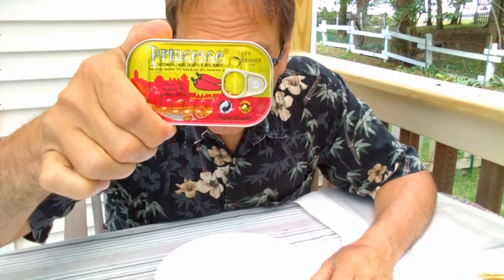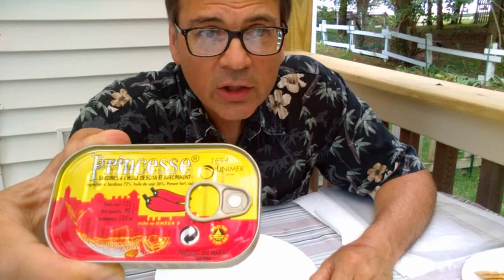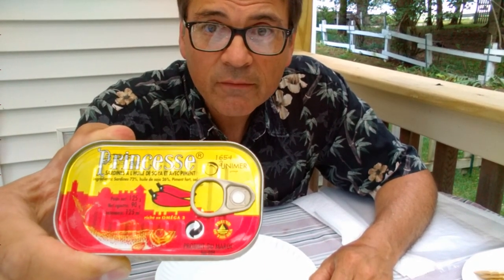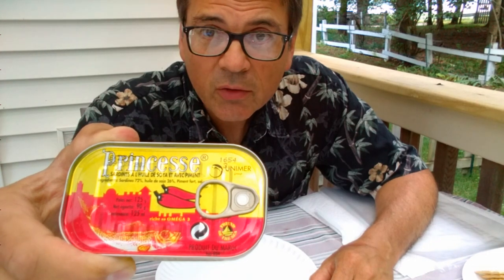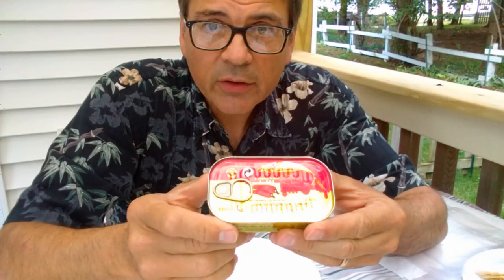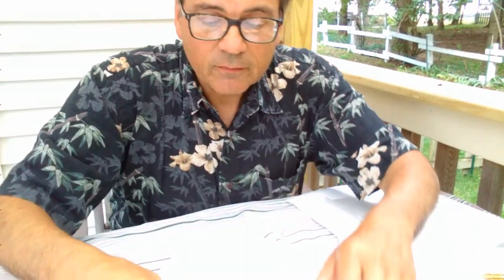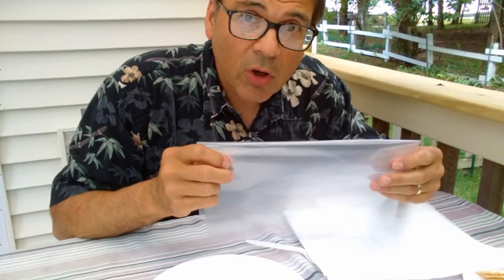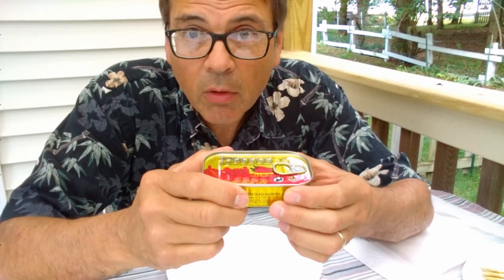Princess Brand Sardines with Chilli Funny Guy Food Review